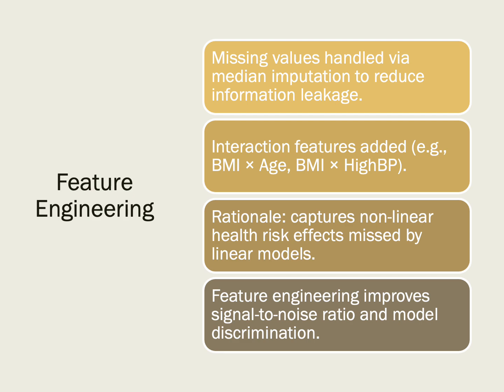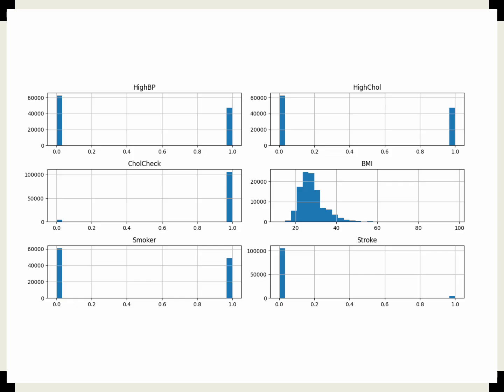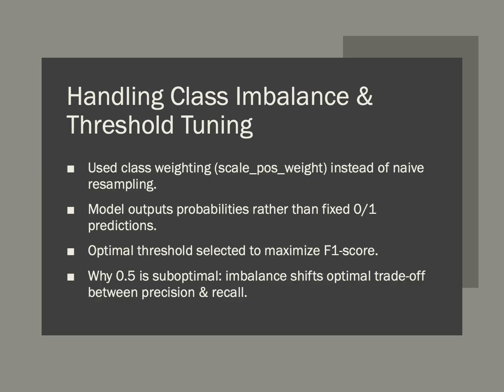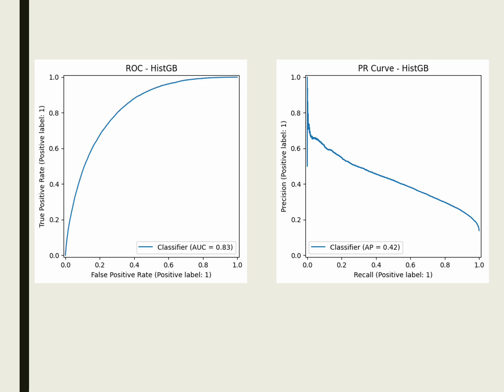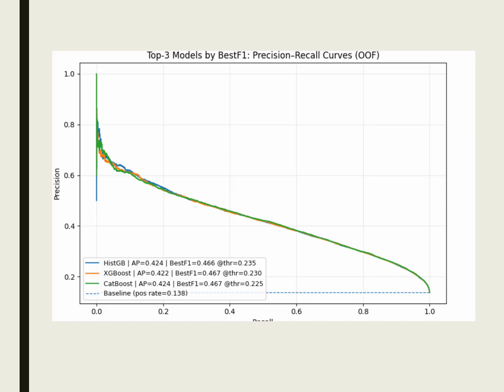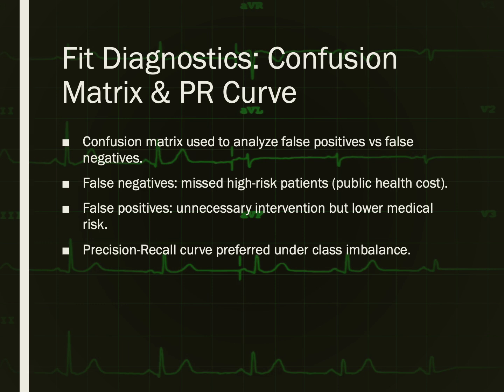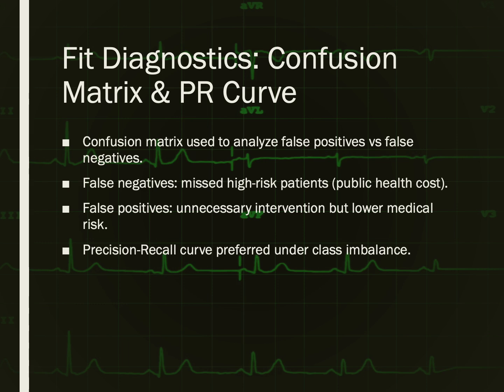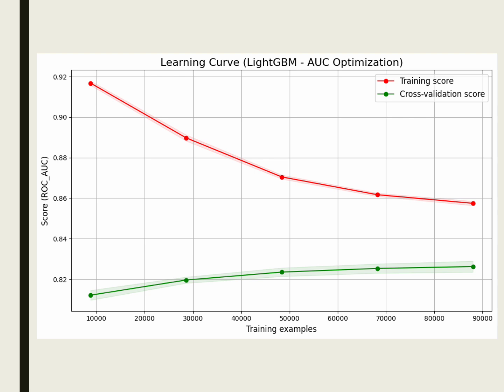M4 Final Hackathon: Diabetes Risk Classifier Video Presentation